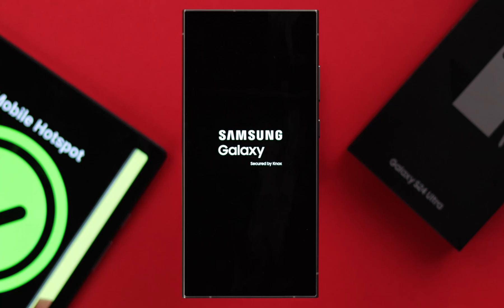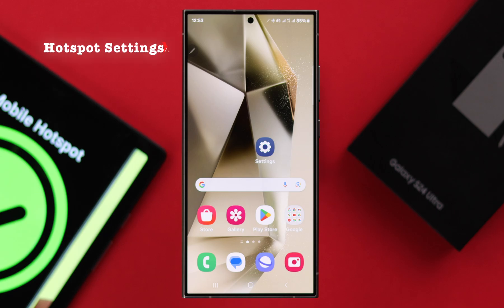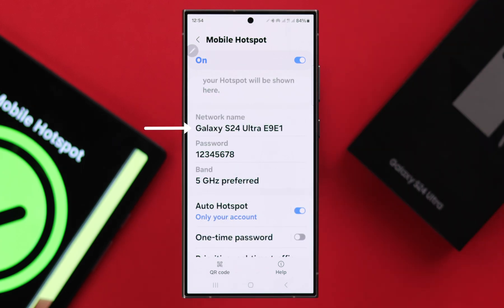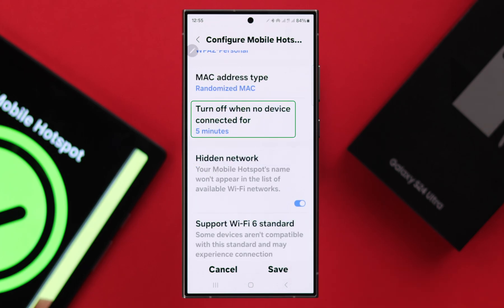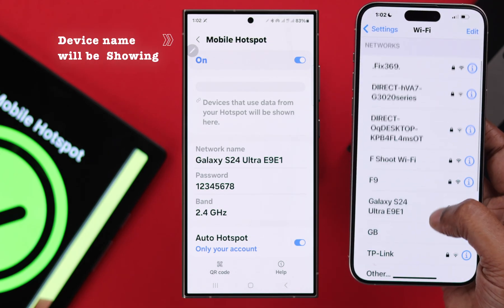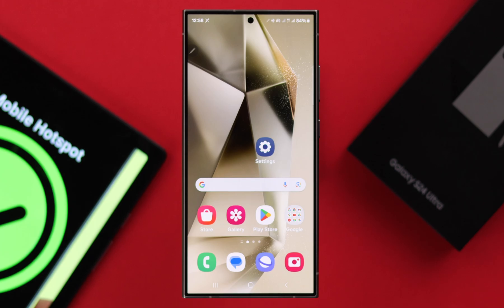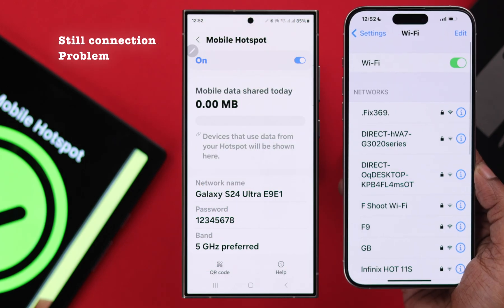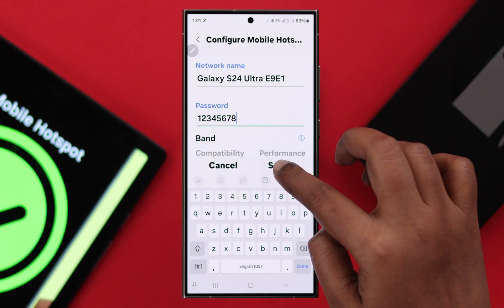Galaxy S24 Ultra/Plus: Mobile Hotspot Not Visible to Other Device? - Fixed Samsung Hotspot!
Samsung Galaxy S24/S24+/S24 Ultra Mobile Hotspot not working properly? Suffering from various hotspot connectivity issues on Galaxy S24 series phones, such as

* Mobile Hotspot not visible,
* Hotspot keeps disconnecting,
* Mobile Hotspot keeps dropping connecting,
* Hotspot connection lost,
* Hotspot connected but no Internet,
* Hotspot not discoverable,
* Hotpot Slow or lagging,

Don’t panic, in this video, the Fix369 team will show you 5 straightforward solutions to fix Mobile Hotspot problems on Samsung Galaxy S24 Ultra or Plus effectively.

0:00 Common Mobile Hotspot Problems on Galaxy S24 Ultra/Plus
0:22 Solution 1: Refresh Hotspot and Change Bandwidth
1:04 Solution 2: Hotspot Timer and Hidden Network
1:35 Solution 3: Mobile Data Plan/ WiFi and Airplane mode
2:01 Solution 4: Restart your Phone
2:13 Solution 5: Reset Mobile Network Settings